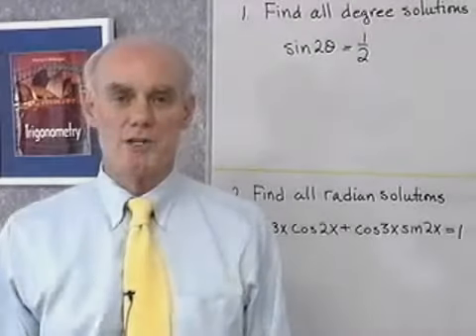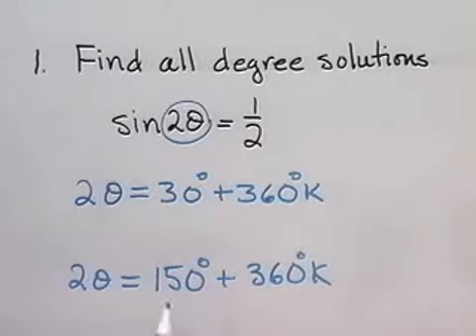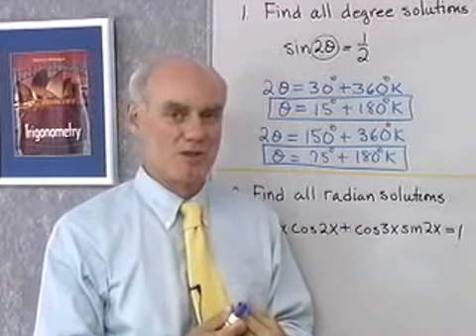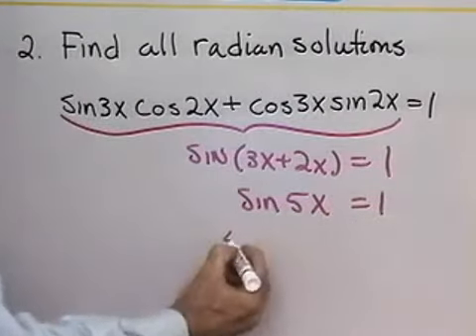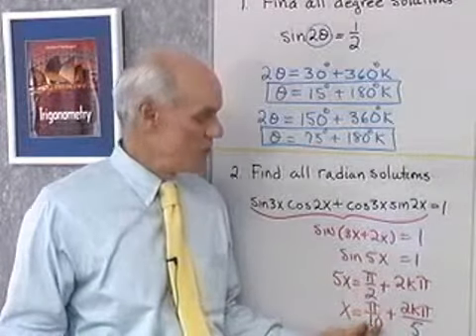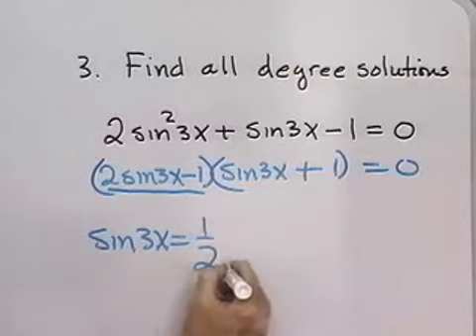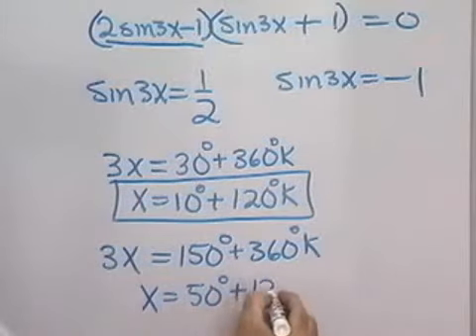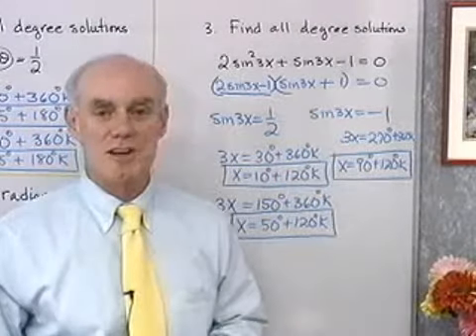mtt 06 03